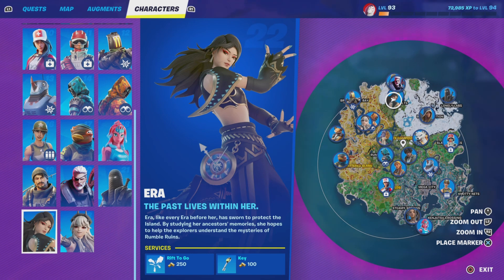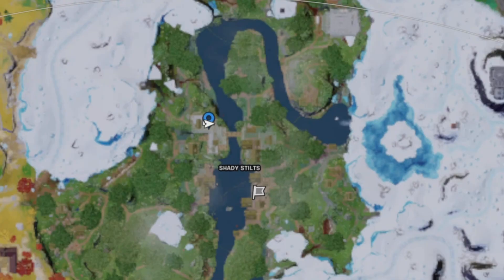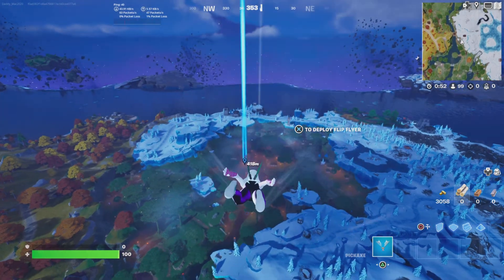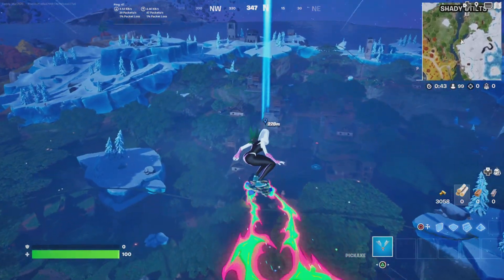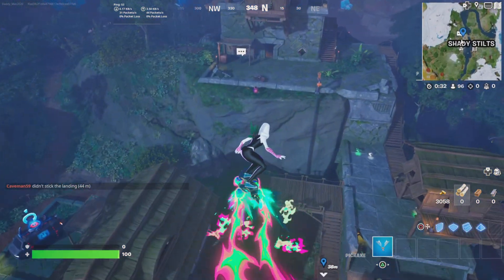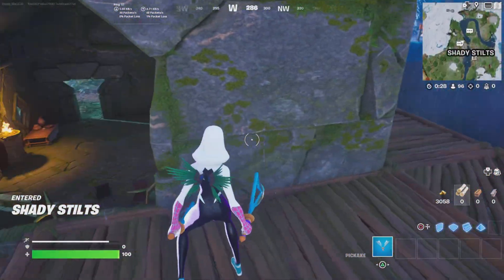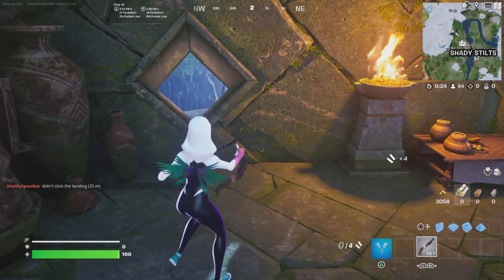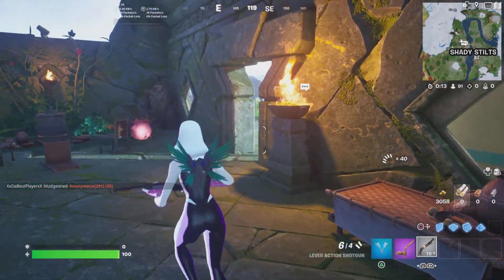Where to Find Fortnite NPC #22 Era - Shady Stilts - Chapter 4 Season 3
This is a guide to assist you with locating NPC Number 22, Era. She can be found at Shady Stilts.  Once located you can Activate a Rift or purchase Keys.